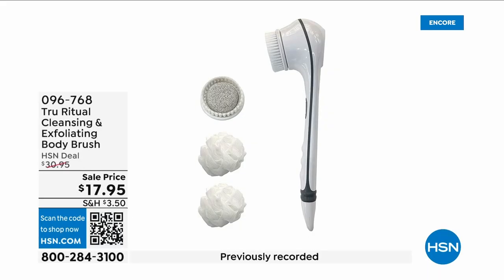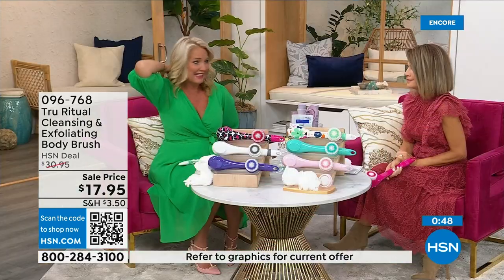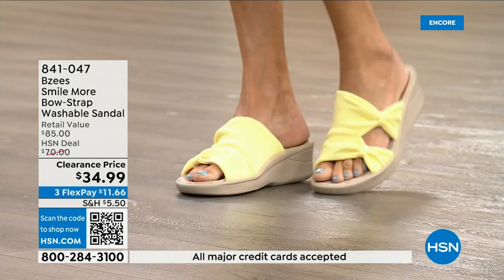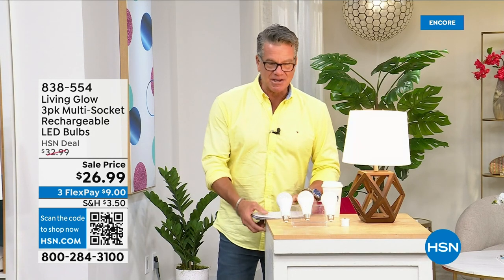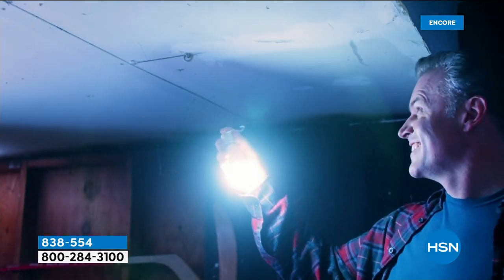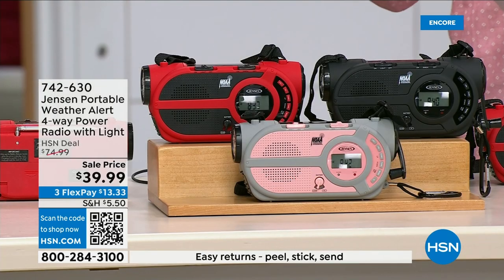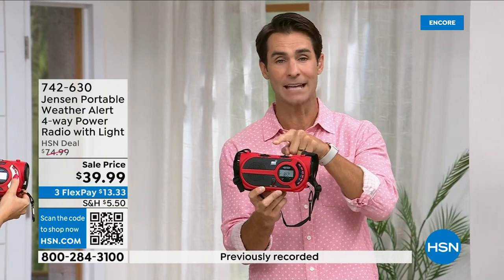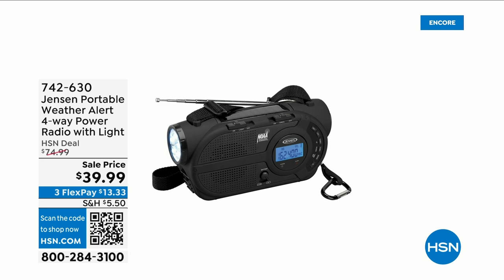HSN | Best of HSN 08.28.2023 - 03 AM